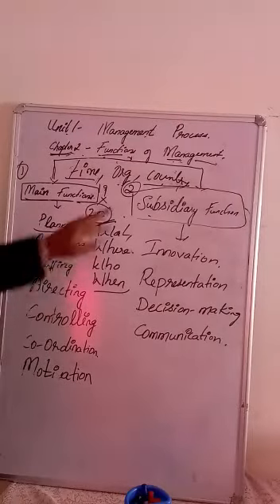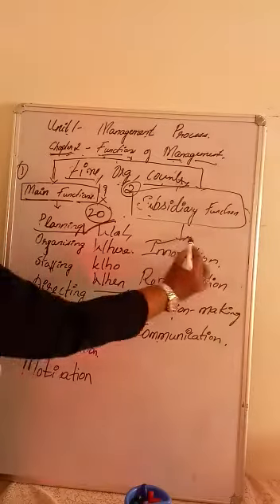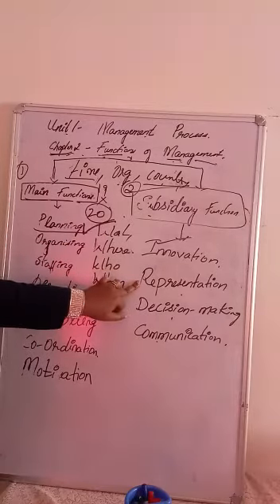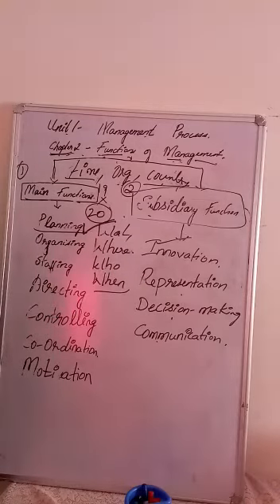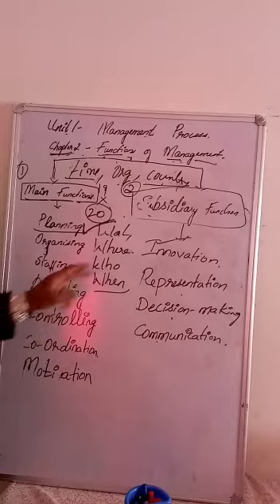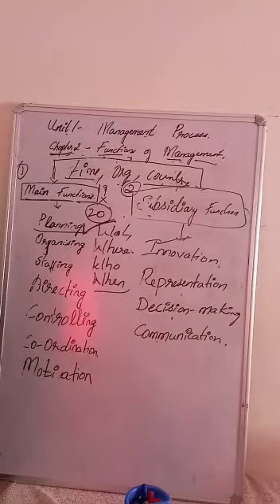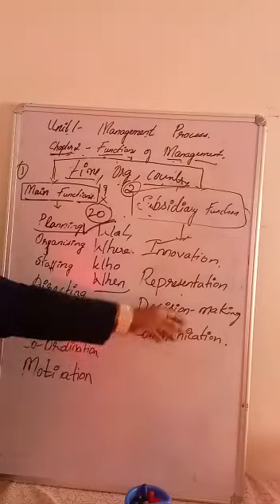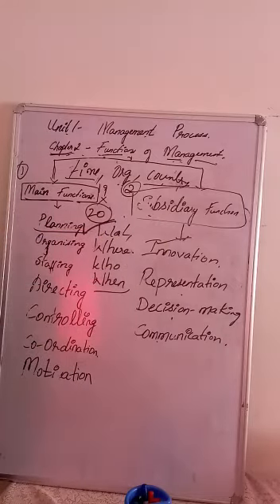12th Commerce Chapter 2 Subsidiary Function (Video 3)